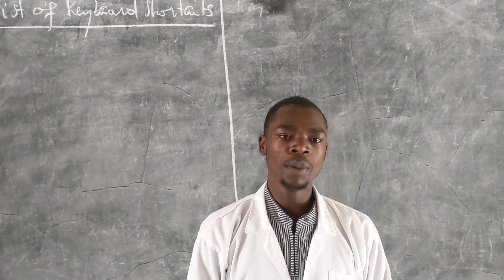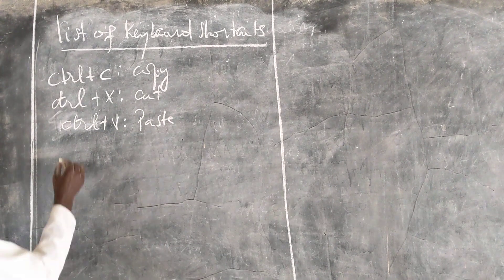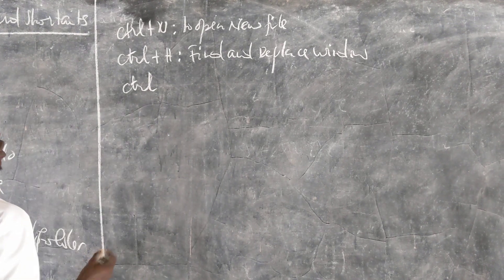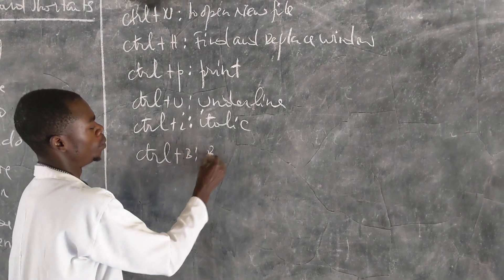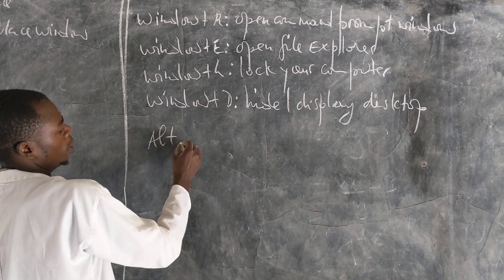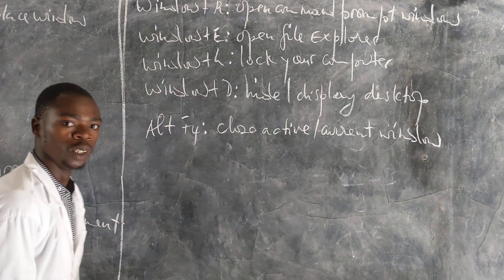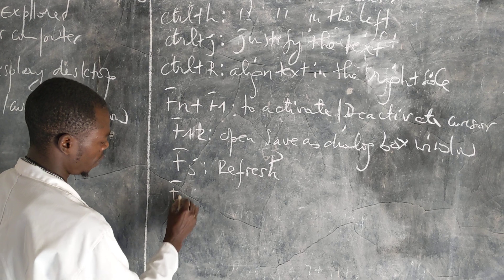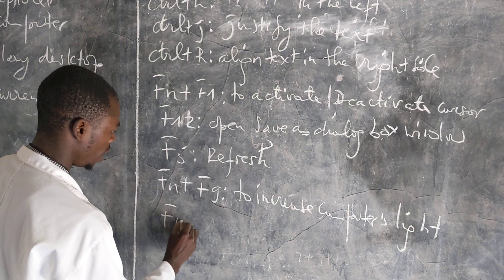ICT: list of keyboard shortcuts on a computer.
The video shows most keyboard shortcuts which are more likely to be used and their functions.